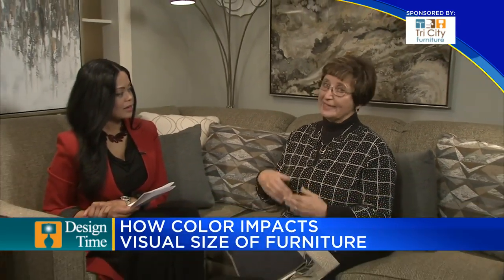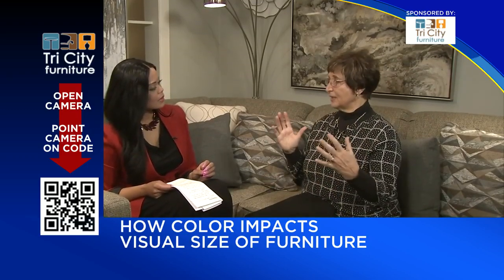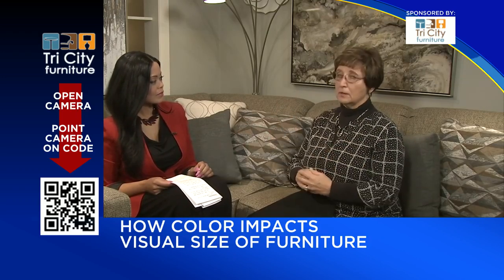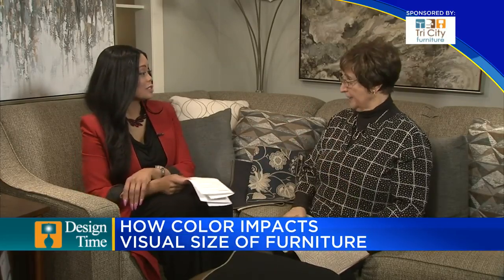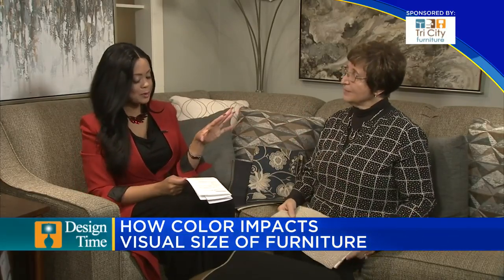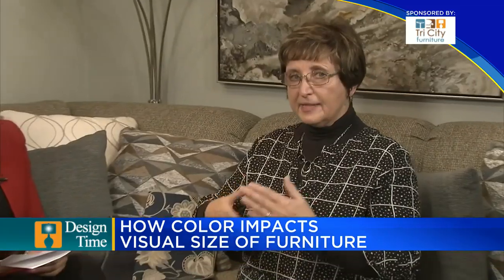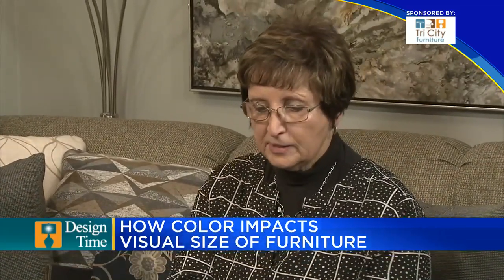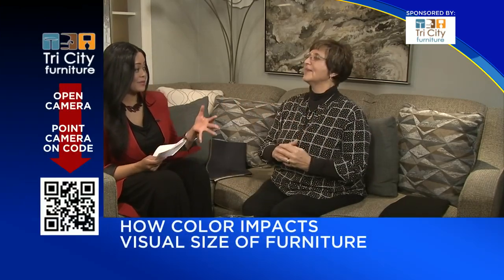Design Time: Impact of color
Tri-City Furniture has a look at the impact of color and how it changes the visual of our furniture.